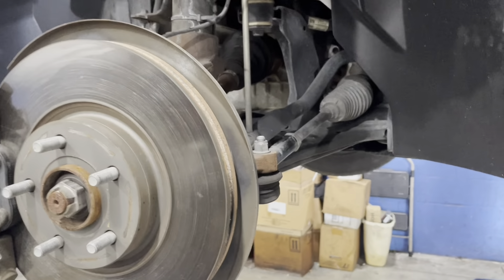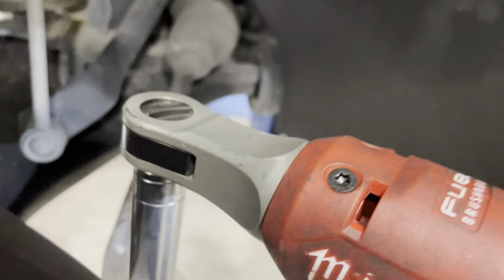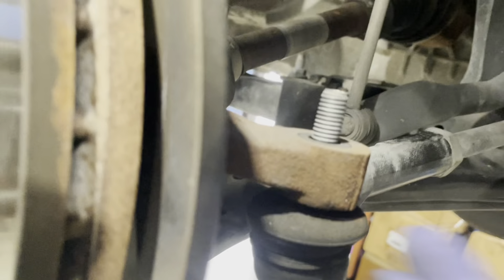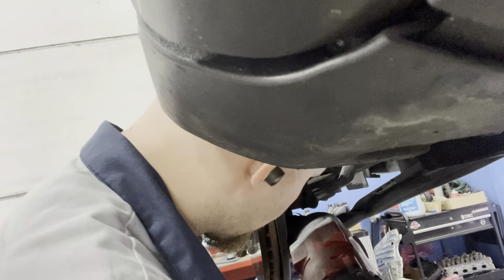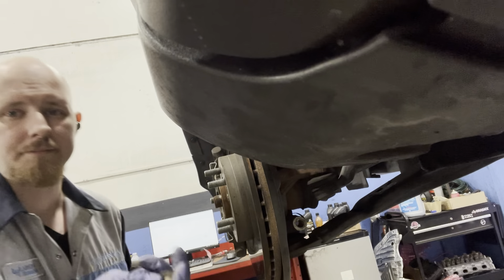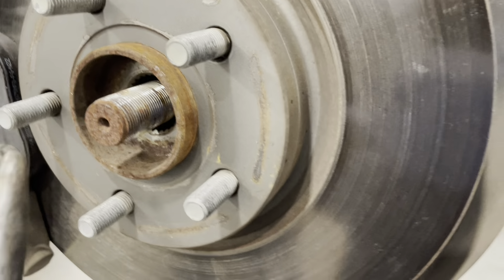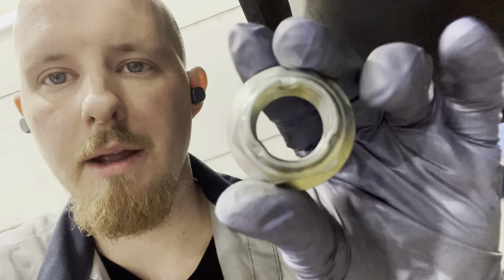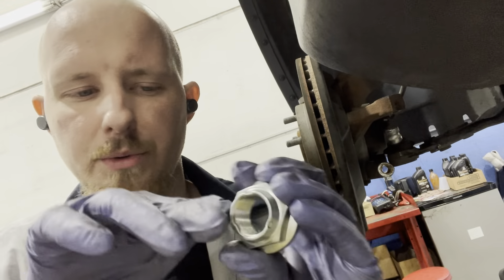‘15 Ford Escape Driver Axle Replacement… Will I Ever “Escape” This Car?